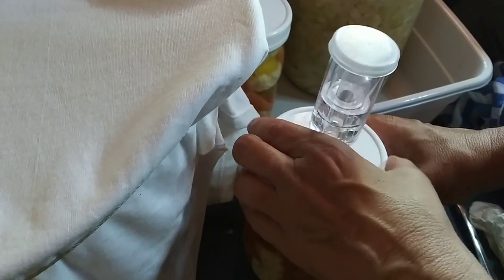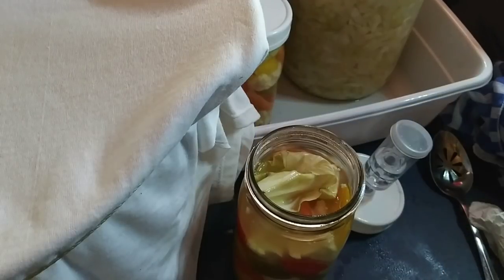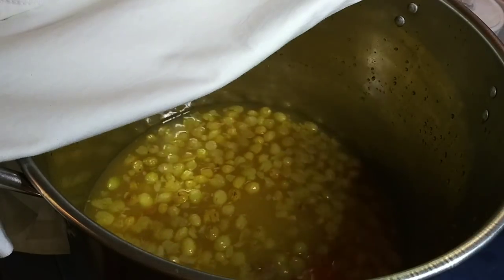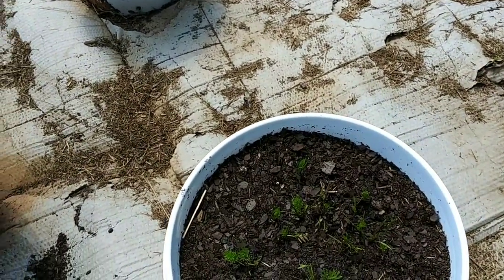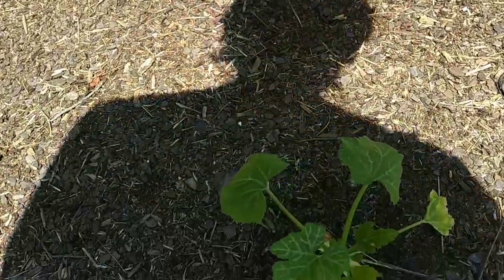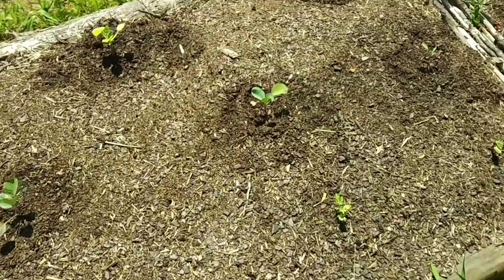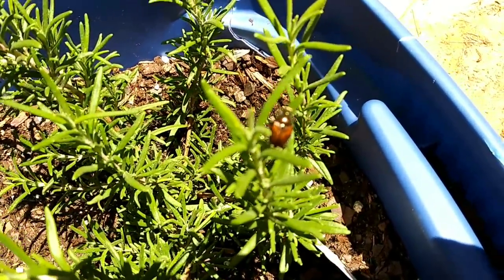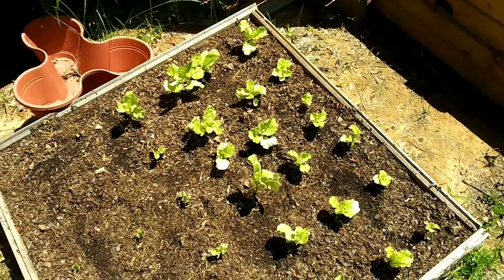Pitbull Betty LOVES This Harness! - Ann's Tiny Life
I taste the fermenting vegetables, and the wine! I find a place for the rotating tie out, and have a look around at my garden to see if that deep watering I did yesterday helped any.